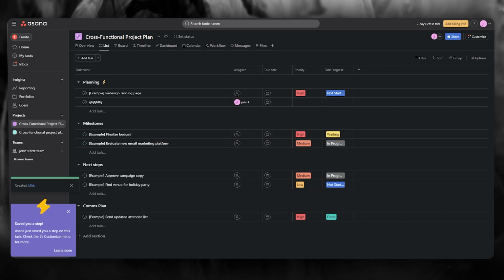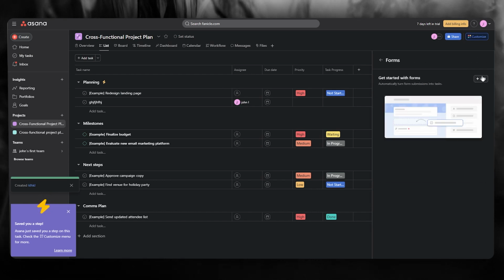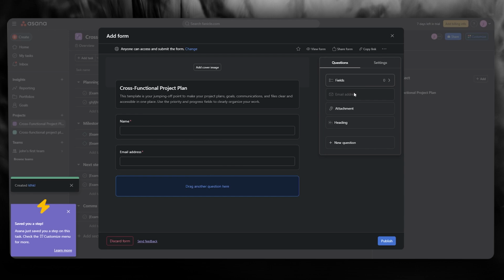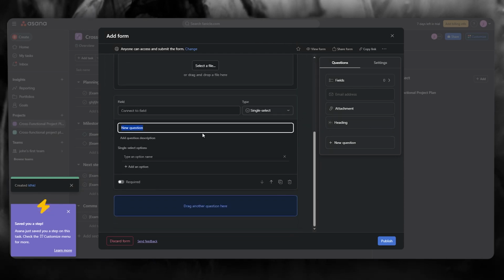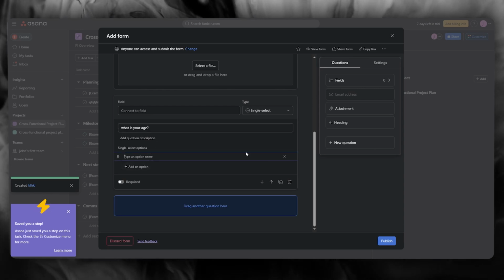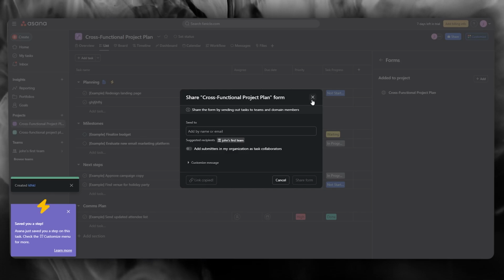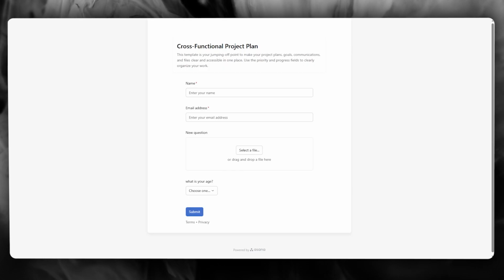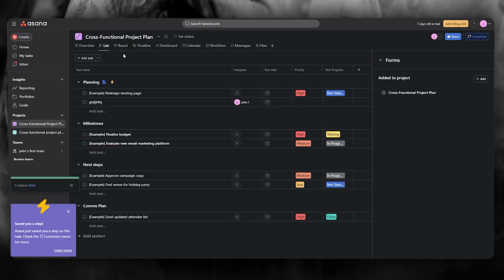How To Create Form In Asana 2025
In this video I will show you how to create form in asana 2025